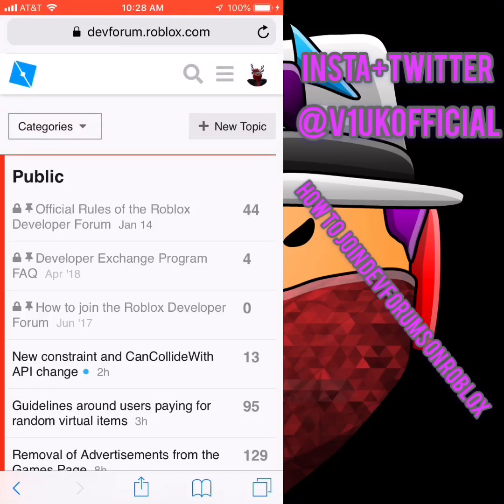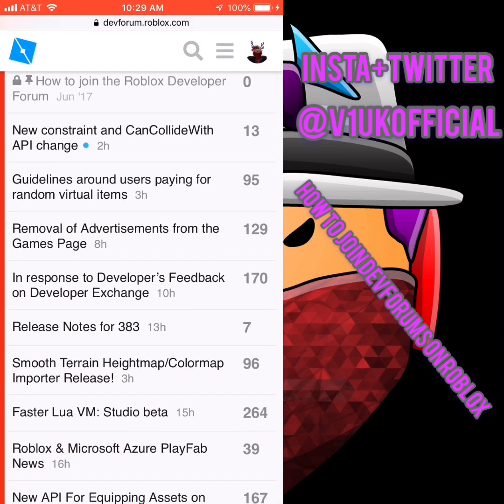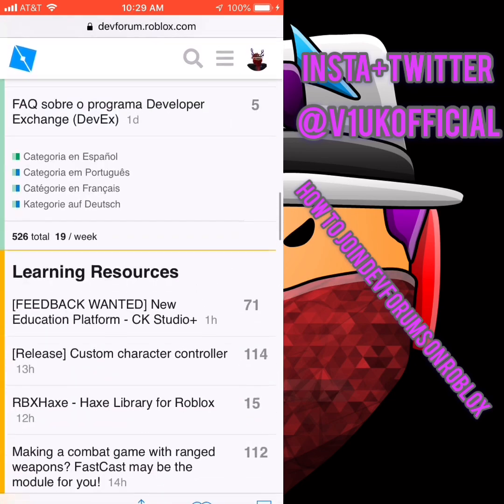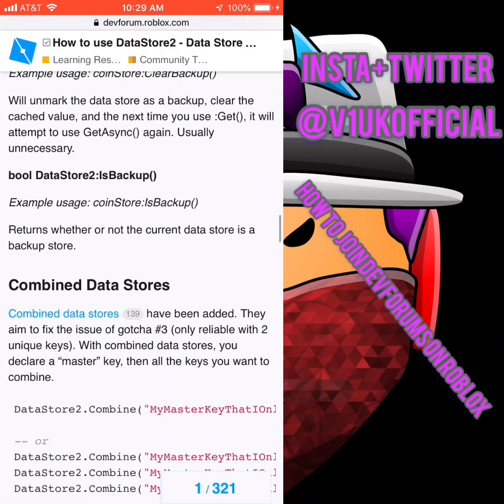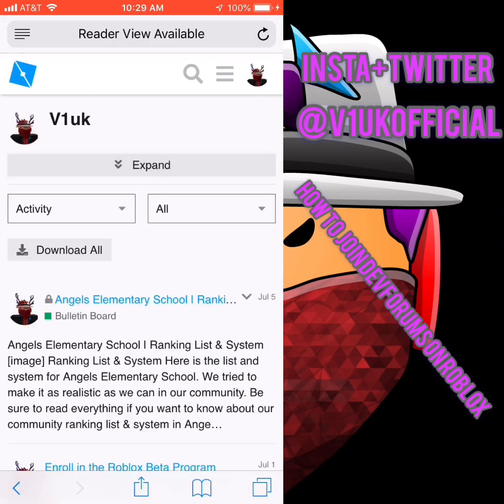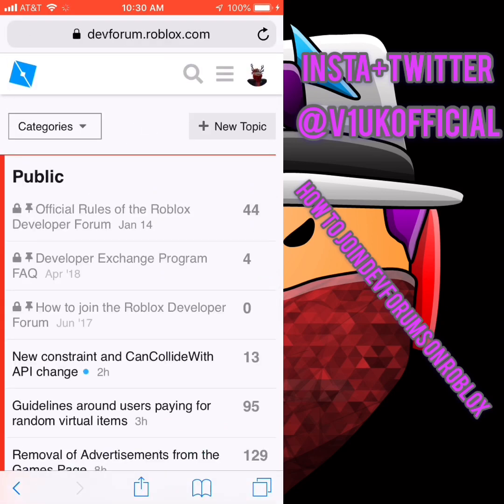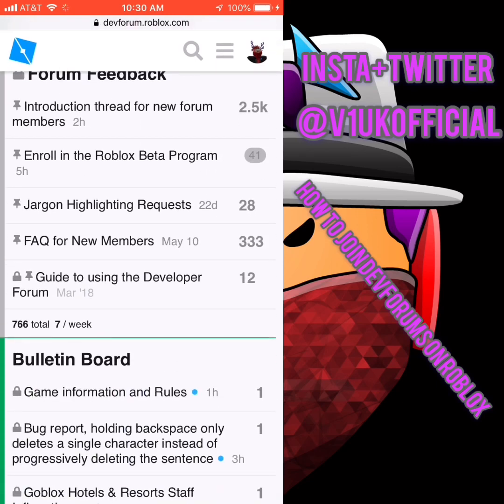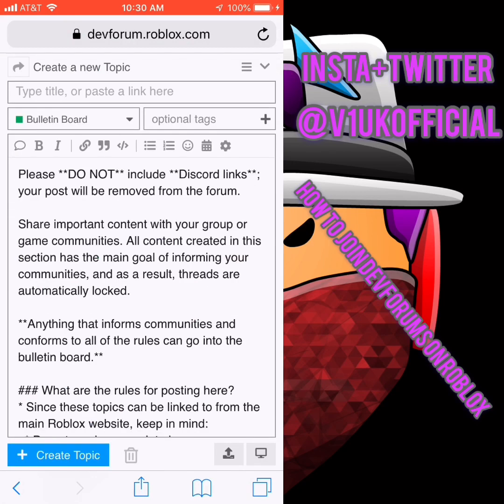Tutorial on how to join Roblox Developers Forum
Want to know how to join the Developers Forum here you go.